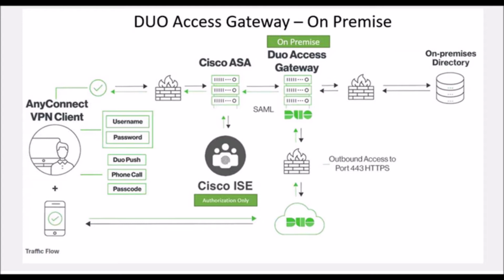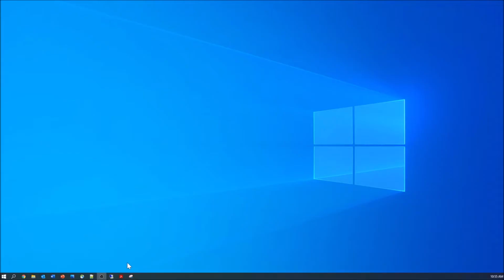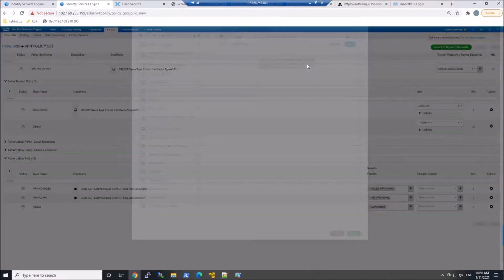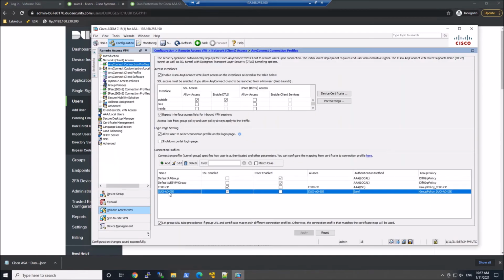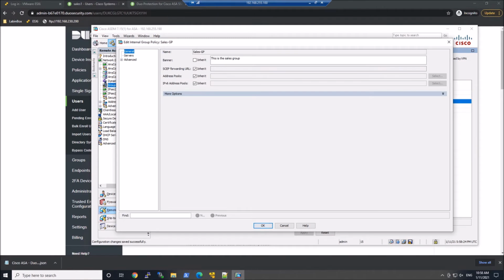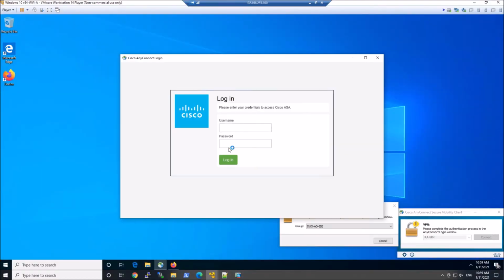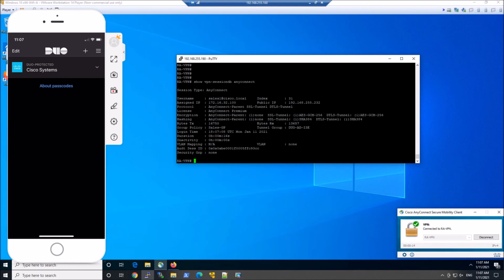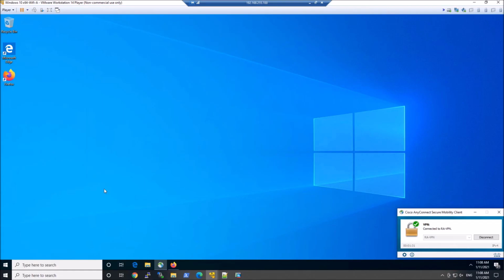Cisco Anyconnect: MFA DUO SAML (AD) On-Premise DUO Access Gateway & ISE (DACL/Group Policy) Part2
Cisco Anyconnect: MFA DUO SAML (AD) with On-Premise DUO Access Gateway with ISE: Part2

In this video we will build upon our previous video "Cisco Anyconnect: MFA DUO SAML (AD) with On-Premise DUO Access Gateway"" and add Identity Services Engine for authorization and push a DACL and Group Policy

- You may want to turn on Accounting on the ASA to be sent to ISE to capture the VPN Client IP address.